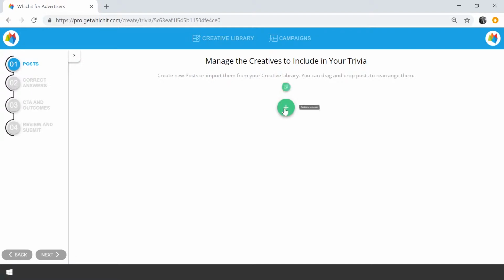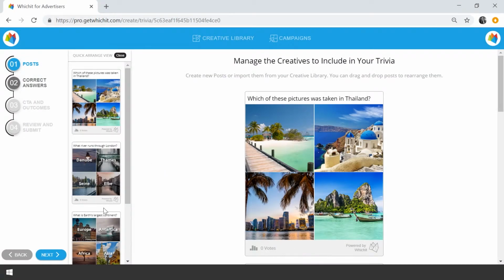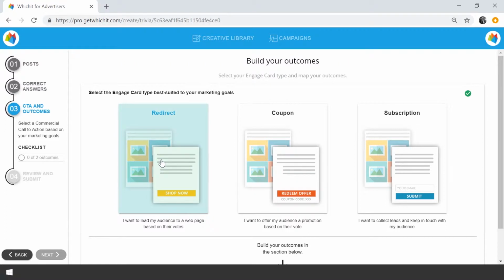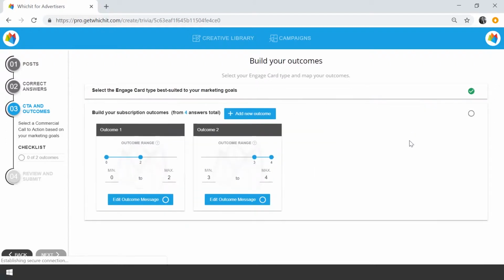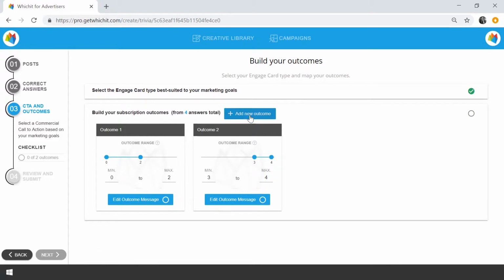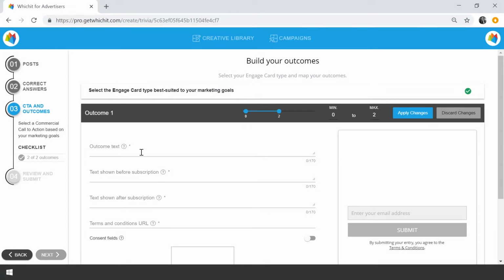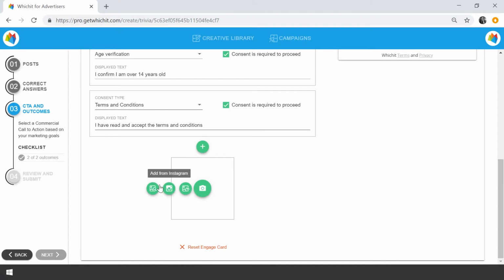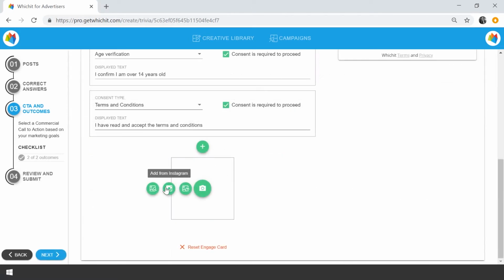Tutorial: How to Create a Whcihit Trivia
Welcome to Whichit for Advertisers Tutorials Channel. Learn how to create a Whichit Trivia.
Next on your Watch List:
- Whichit Engage Cards
- Create a targeted traffic campaign
- Create an Organic campaign
About Whichit:
Whichit is an Interactive Commercial Content platform, that enables advertisers to increase user engagement, open new revenue streams and gain actionable insights.